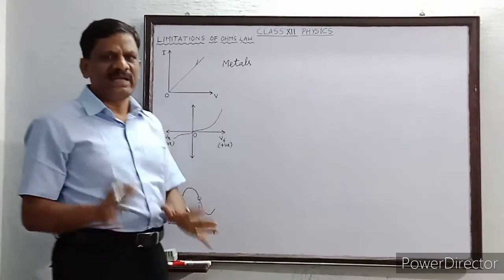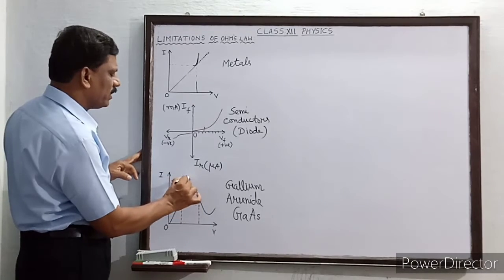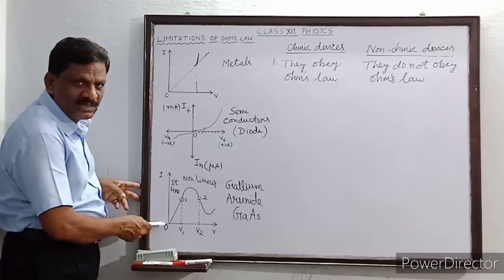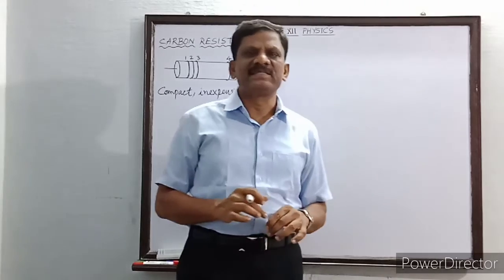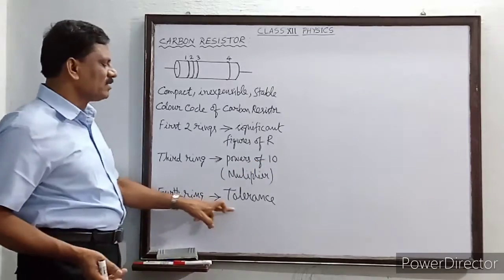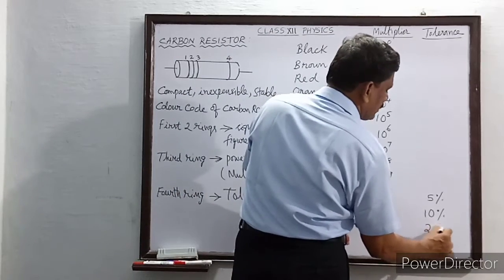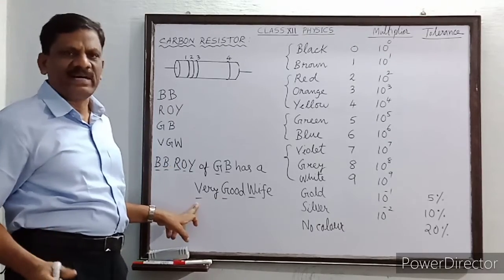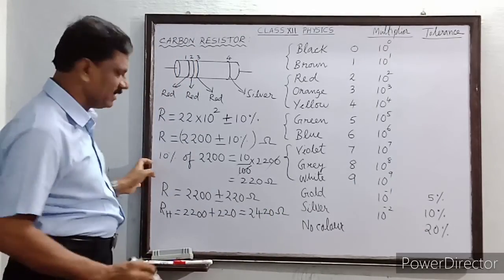CLASS 12 PHYSICS|LIMITATIONS OF OHM'S LAW & CARBON RESISTOR|PHYSICS IS EVERYWHERE